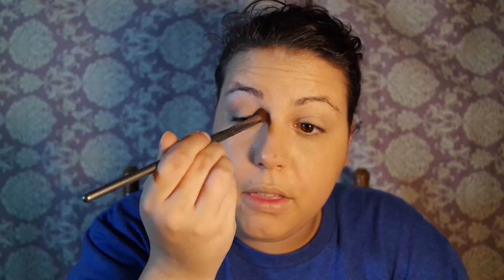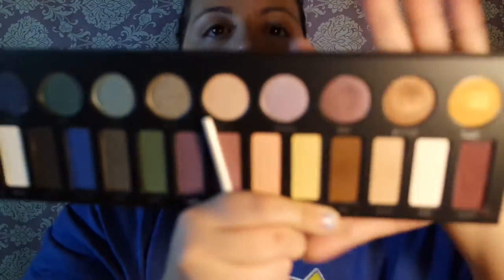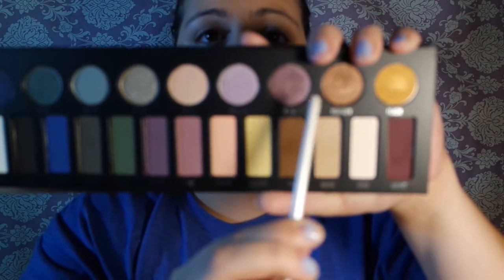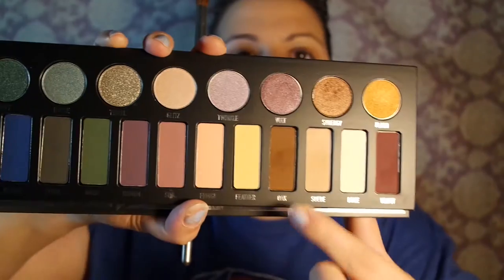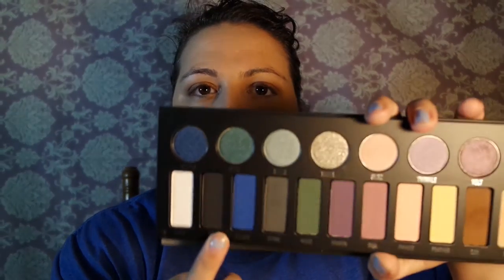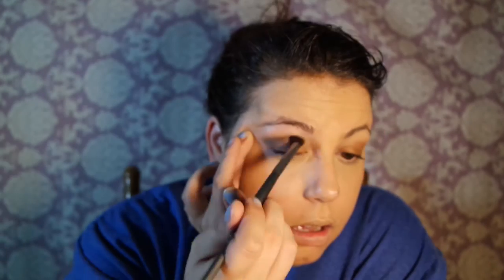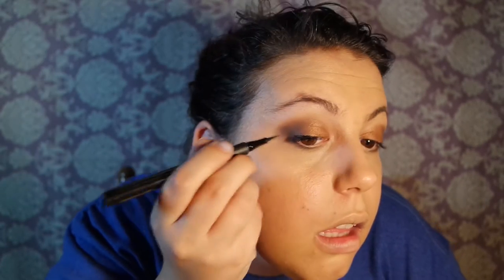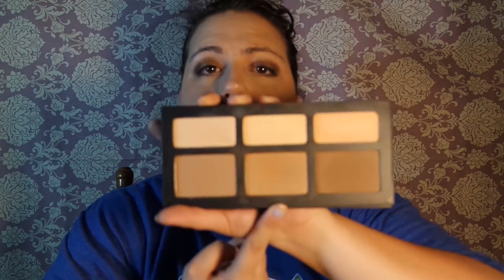Novocaine Makeover!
I got home from the dentist and immediately thought it'd be hilarious to film a tutorial video while my mouth was still super numb!

I hope you liked the look, I'll be doing a review of the Kat Von D Metal/Matte palette soon!